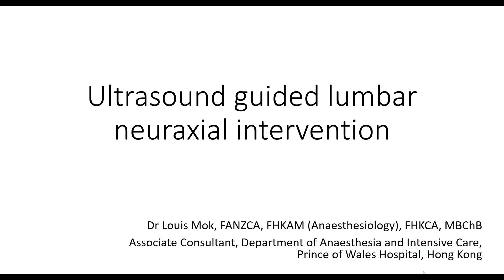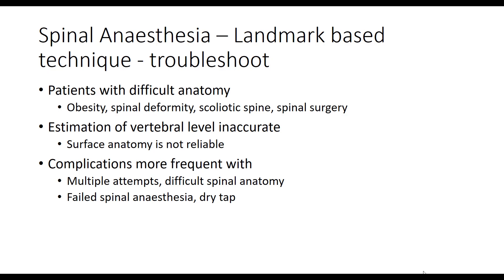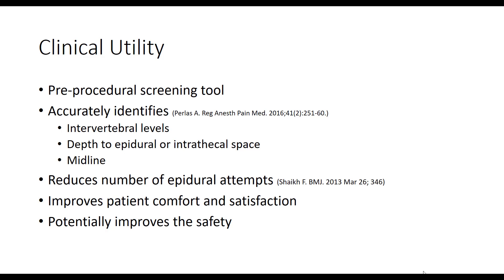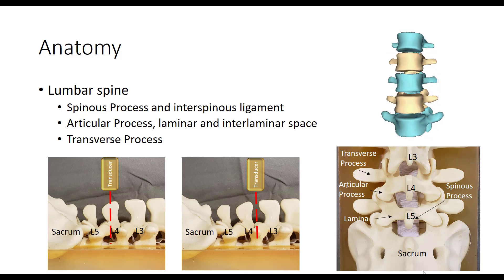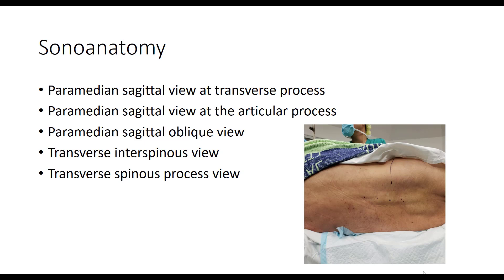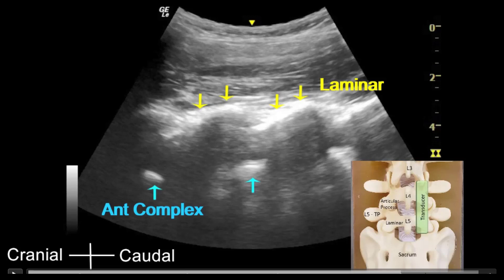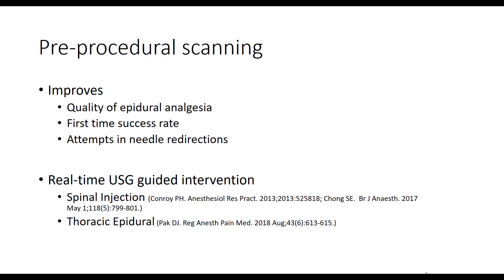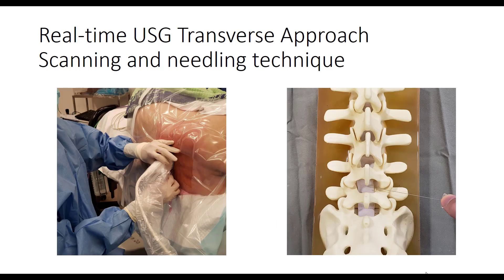Presentation on USG Guide Spinal Injection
00:00 Introduction
00:46 Case presentation
08:19 Anatomy and Equipment
14:09 Paramedian Saggital Views
17:05 Transverse Views
19:45 Pre-procedural scanning
22:25 Real-time USG guide technique